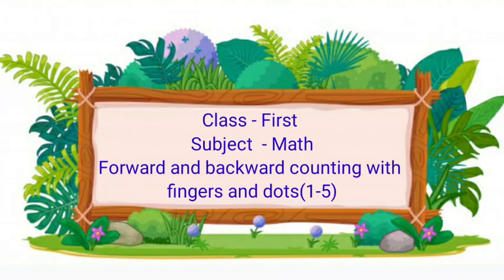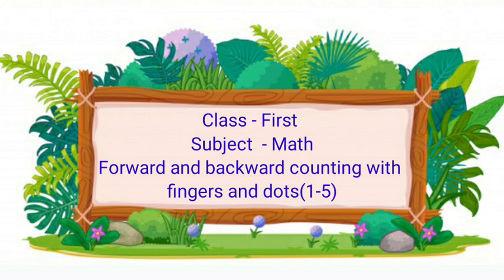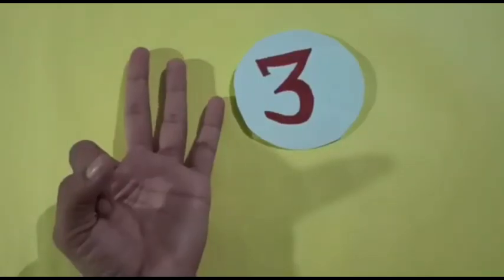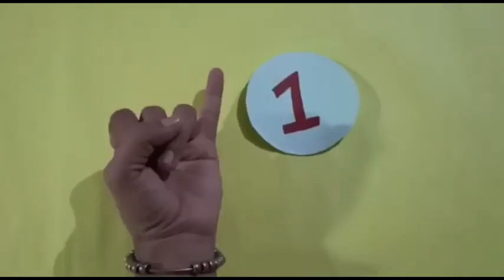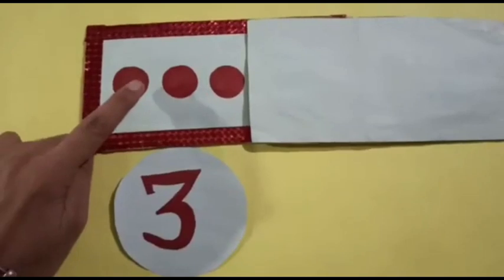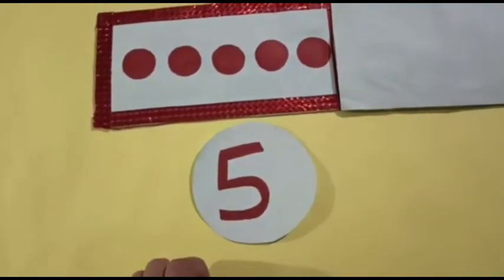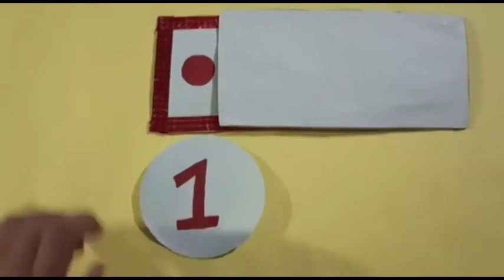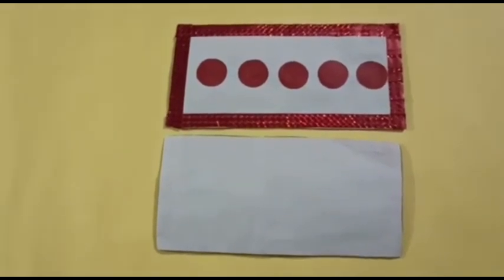Counting and recognizing numbers 1 to 5 in English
Maths World (page-9)
Forward, backward counting with fingers and dots 1